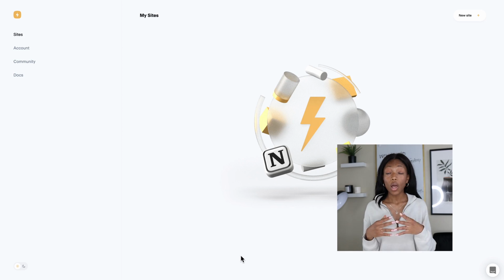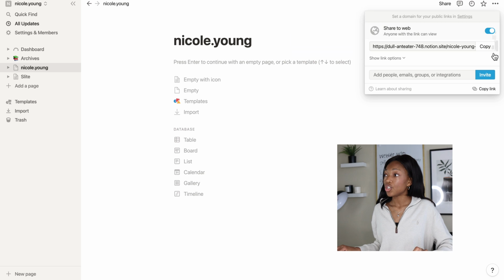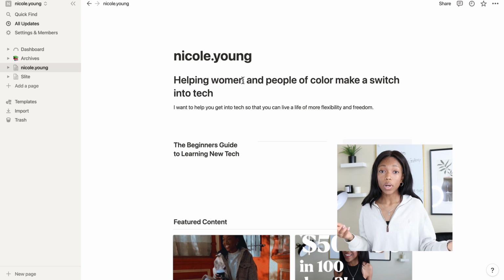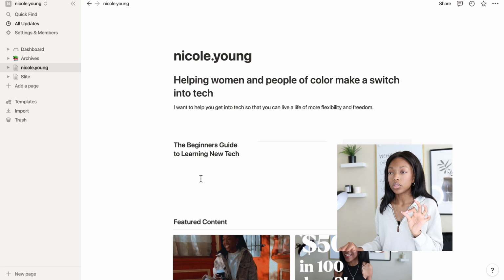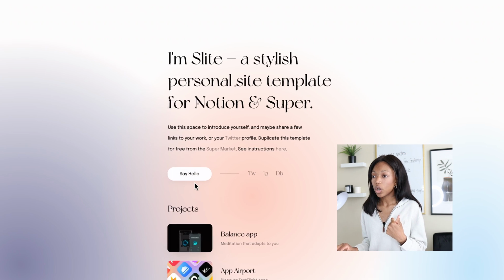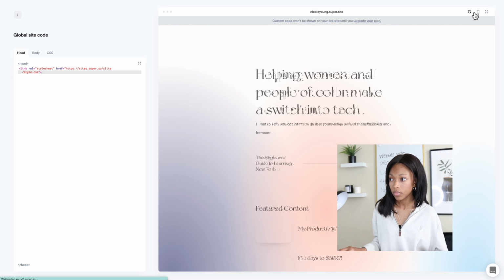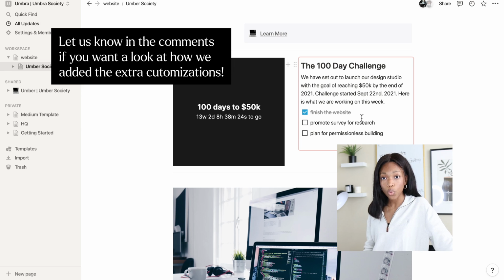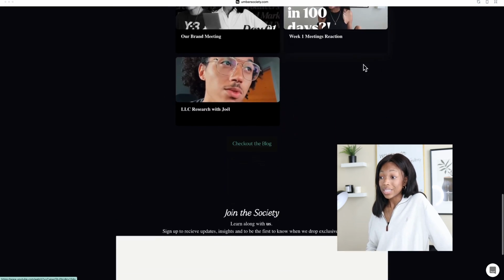Building our Business Site with NO CODE using Notion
We used super.so and Notion to create our first business website!

Check out this walk through where I show you how to get started from scratch and the custom styling we have done so far on our site.

✨💻Follow the 100 days to $50k Journey (Sept 22 - Dec 31, 2021)💻✨

❏ DOWNLOAD THIS FREE GUIDE WITH TEMPLATE: ❏

❏ RECENT POSTS: ❏

timestamps

0:00 intro
0:56 $50k in 100 days
1:27 why use Notion and Super?
1:59 Create your accounts
2:39 create the connection
3:45 Layout in Notion
5:08 Adding a template
7:29 Our Business site